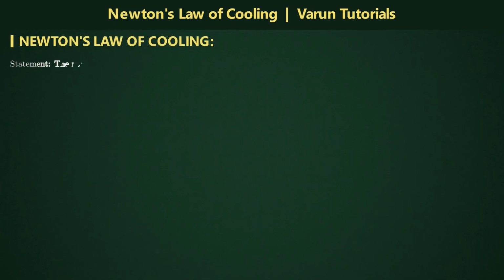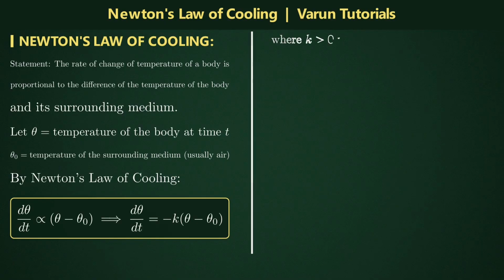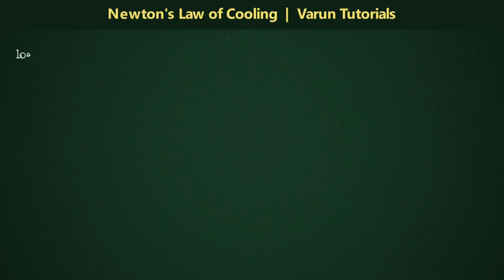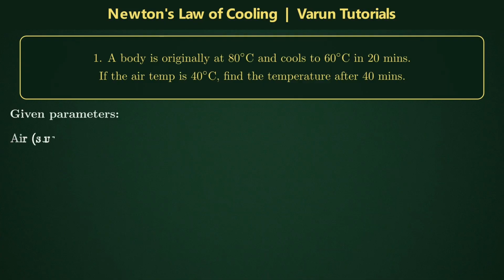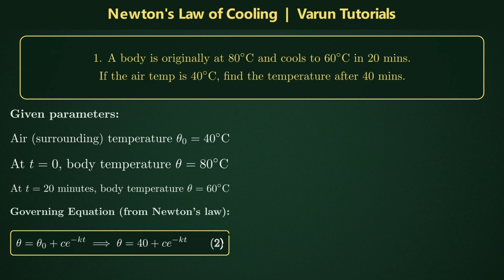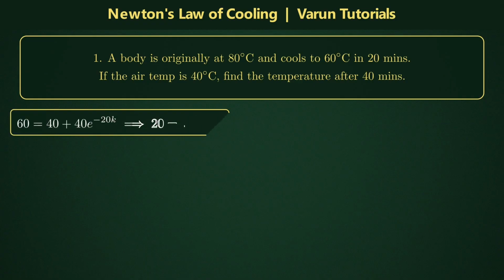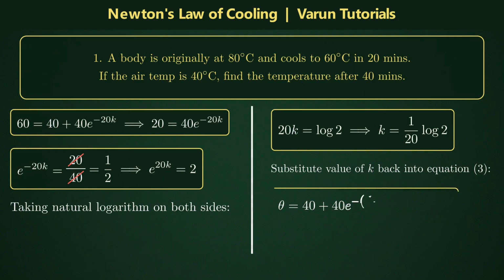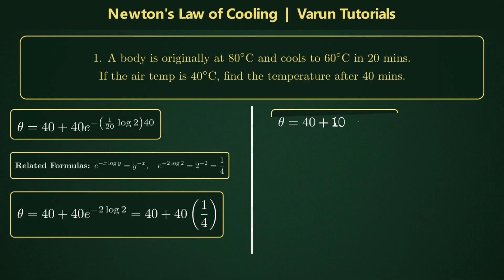Newton’s Law of Cooling Explained | Important Question Solved | DEVC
caution 🔴 : Do Not Copy The answers Blindly,These are the important questions and answers, Do answers By yourself by taking this as reference,Thank You

Learn Newton’s Law of Cooling in a simple and easy way with an important exam question explained step-by-step!

In this video, we cover the concept, formula, and application of Newton’s Law of Cooling in Differential Equations & Vector Calculus (DEVC) with an important university-level problem.

📌 Topic Covered:
✅ Newton’s Law of Cooling Explained
✅ Complete Theory in Simple Language
✅ Important Exam Question
✅ Step-by-Step Method Explained
✅ DEVC Exam Preparation

📝 Question Covered in this Video:
A body is originally at 80°C and cools to 60°C in 20 mins.
If the air temperature is 40°C, find the temperature after 40 mins.

🎯 Perfect for:
📚 JNTU Students
📚 B.Tech Engineering Mathematics
📚 DEVC (Differential Equations & Vector Calculus)

🔔 Watch till the end for easy explanation and complete understanding!